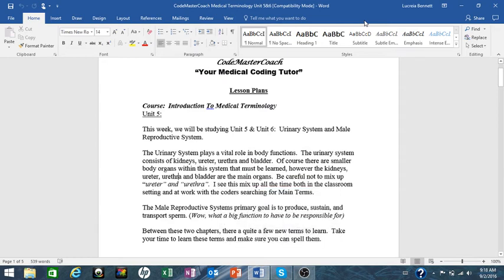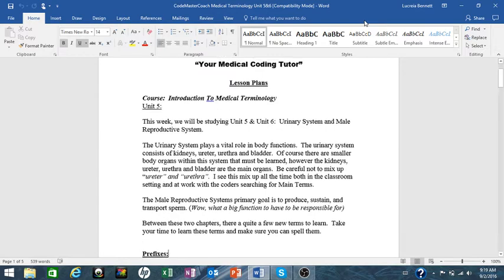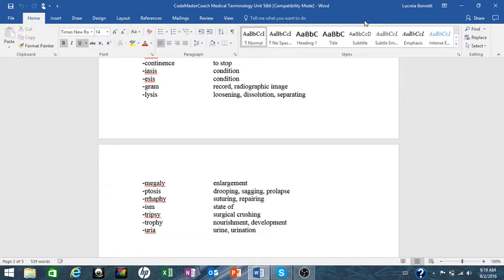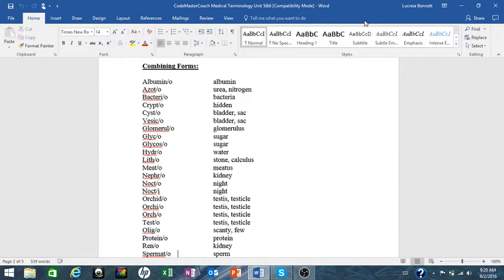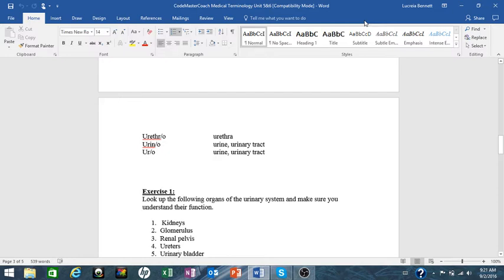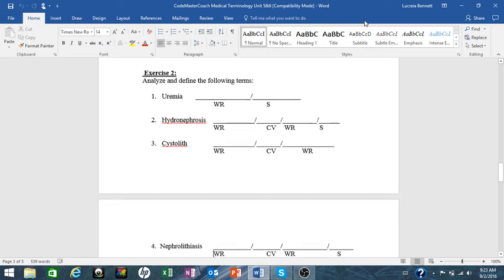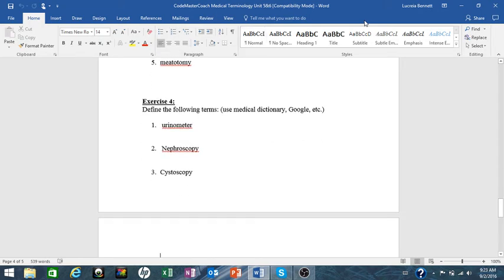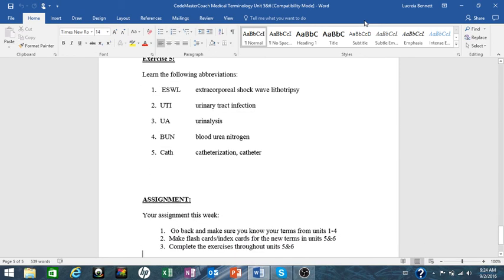Medical Terminology: Units 5 & 6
In these two units I cover medical terms for the Urinary System and the Male Reproductive System.  Take your time to prepare your flash cards/index cards and complete the exercises with the video.  Have fun!